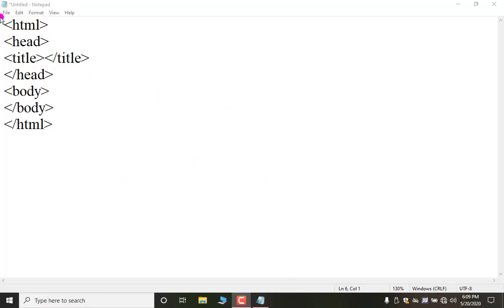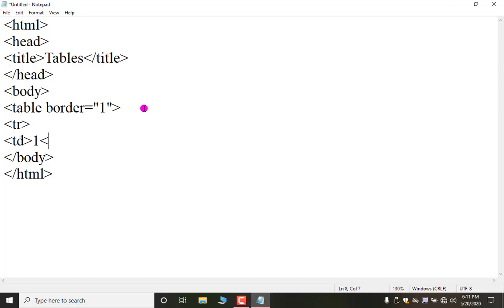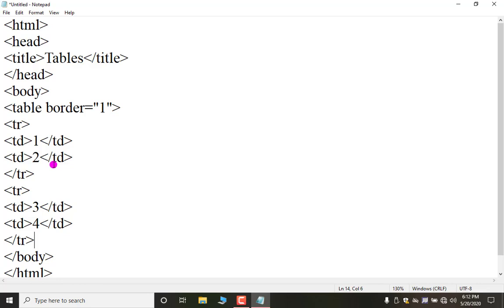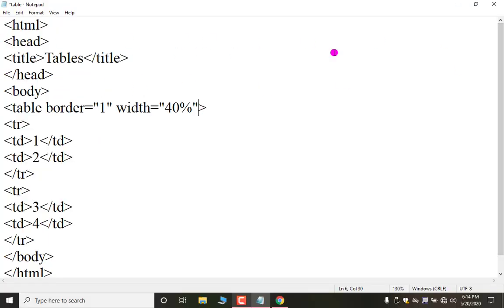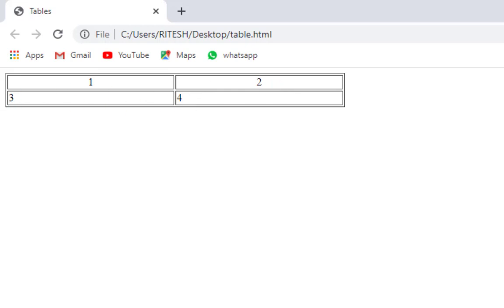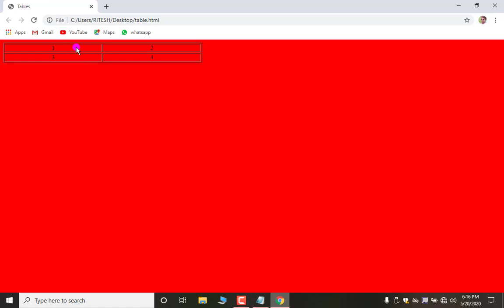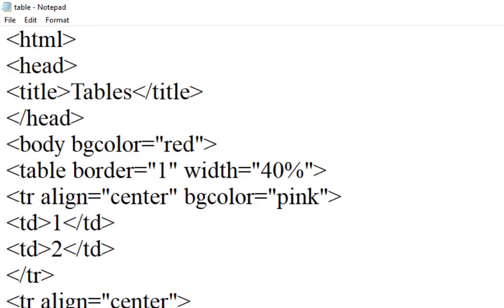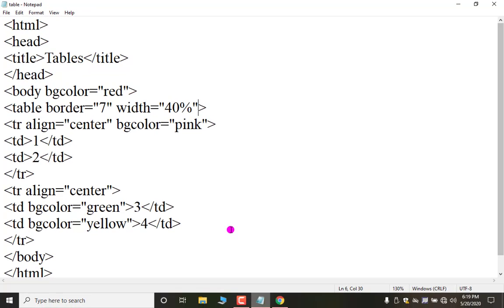HTML Program Table Creation.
How to change table width
How to create Rows and columns
How to apply different  bgcolor in Cells
How to Align Data in table cells